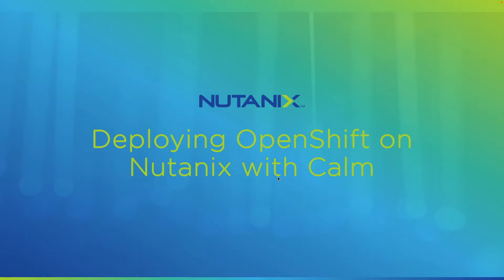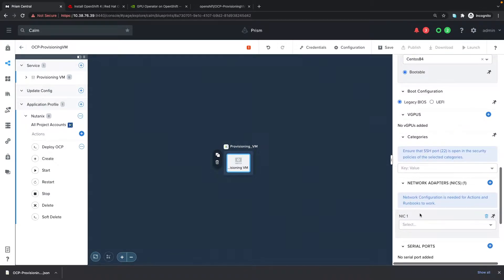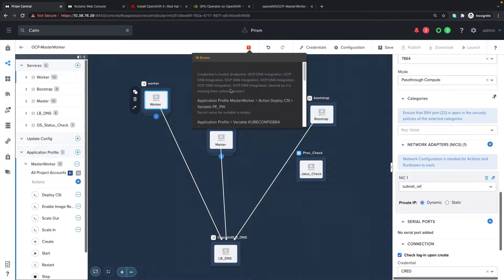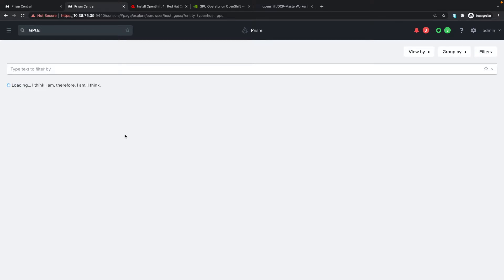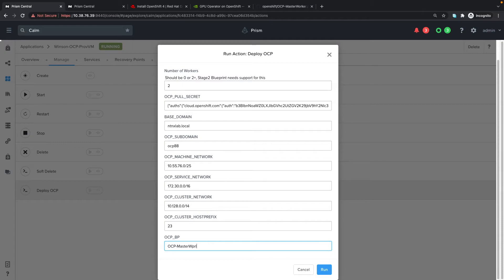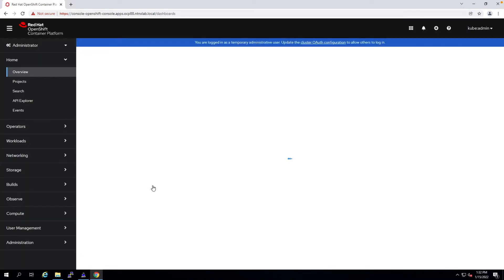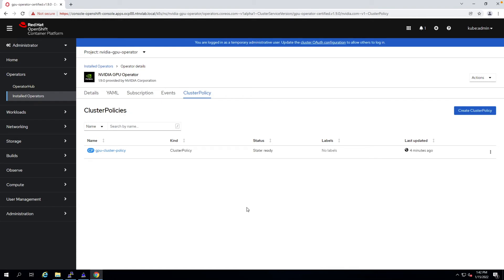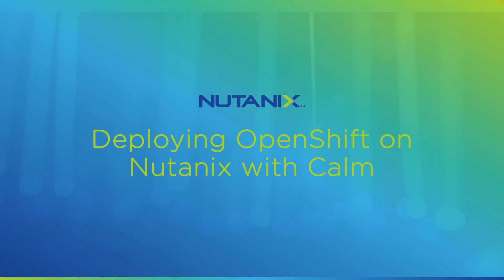Deploying Redhat OpenShift with GPUs on Nutanix AHV using Calm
In this short demo, i demonstrate deploying Redhat OpenShift with Passthrough GPUs on Nutanix AHV using Nutanix Calm.